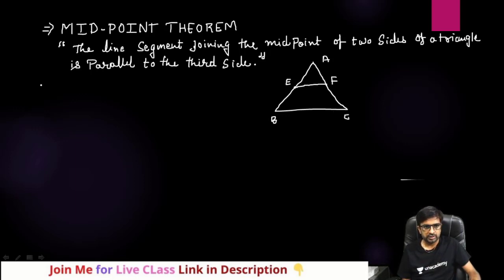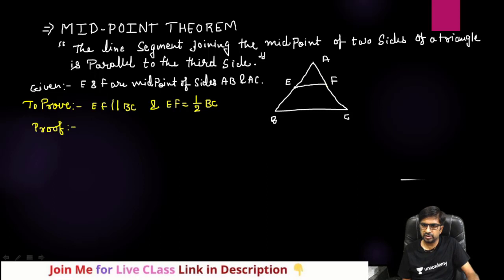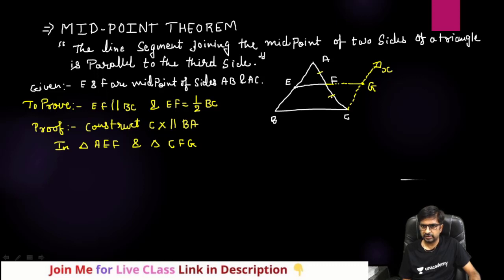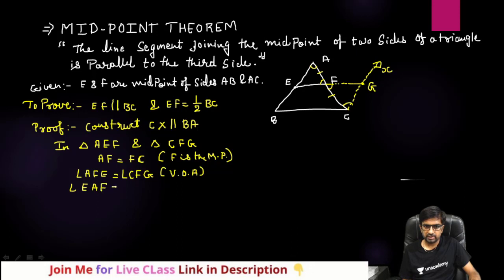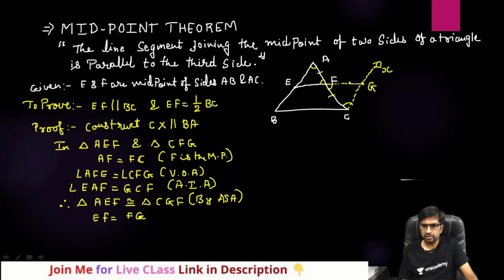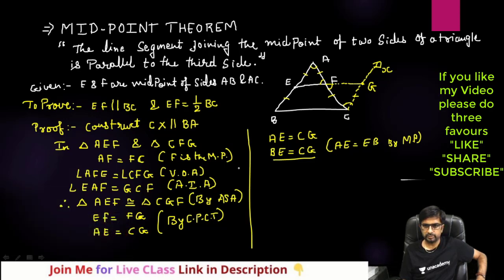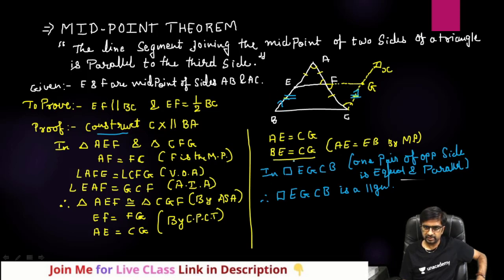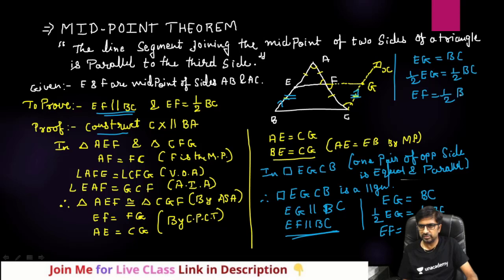midpoint theorem class 9 cbse maths chapter 8 theorem 8.9